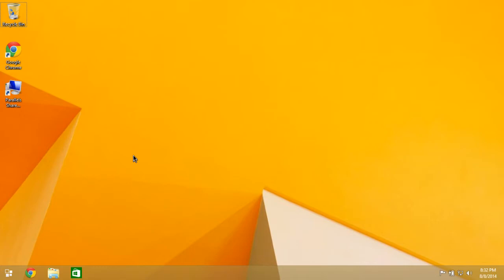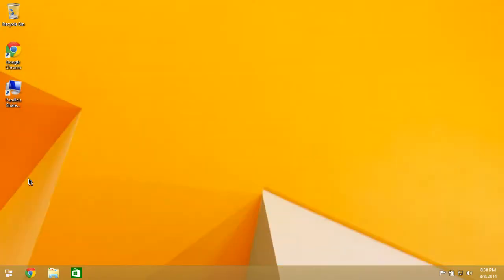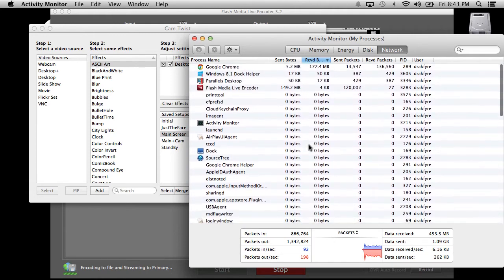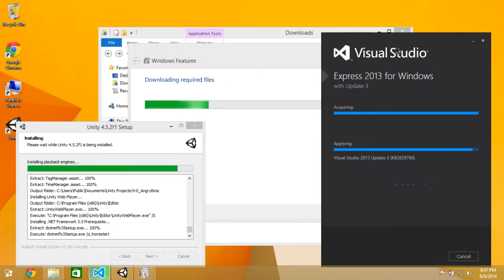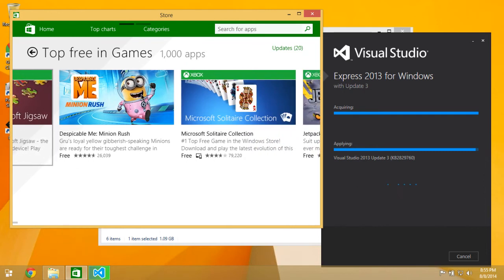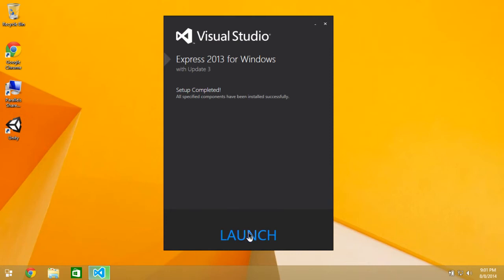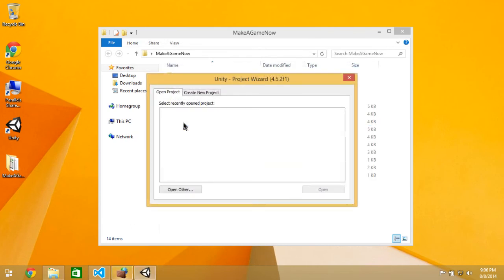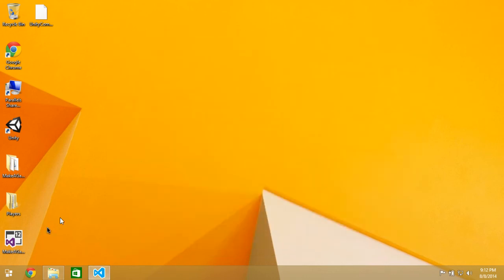Cooking With Unity: From Scratch to Published - Ep. 13: Windows Store Registration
We'll be registering and setting up support for Windows Store and Windows Phone Store apps!